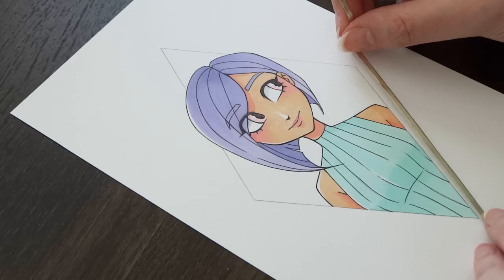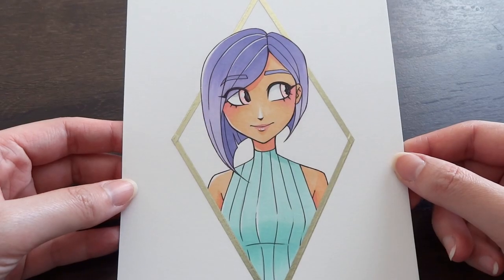3 MORE Ways to Use WASHI TAPE in Your Art | Mini Tutorial | iiKiui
FIRST VIDEO: 3 Ways to Use Washi Tape in Your Art

• Timestamps • ⏱️
Tip 1: 0:26
Tip 2: 1:07
Tip 3: 1:55

• Materials • ✏️
Strathmore Bristol Paper
Thin Metallic Washi Tape (Unsure of brand, but here's an alternative
Words Washi Tape
Spectrum Noir Illustrator Markers (Figure)
Spectrum Noir Illustrator Markers (Sketch)
Copic Markers
Artline Fineliner Drawing System